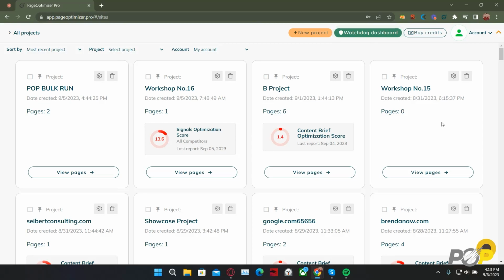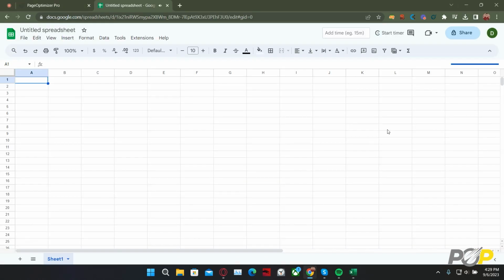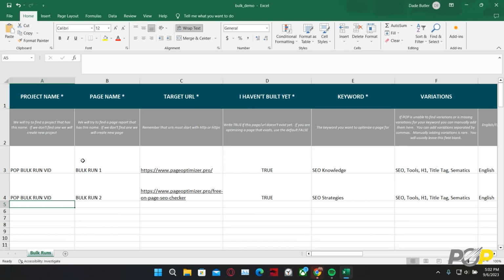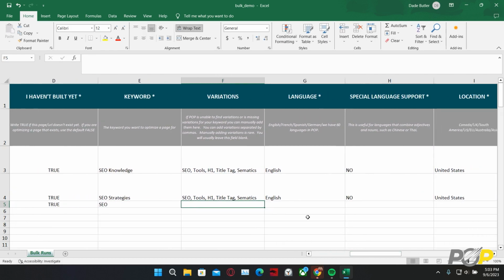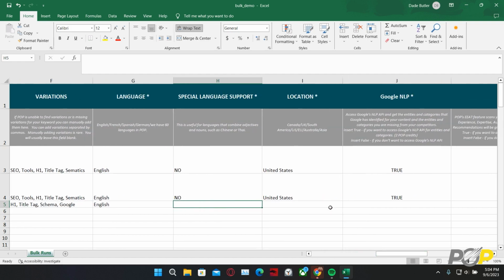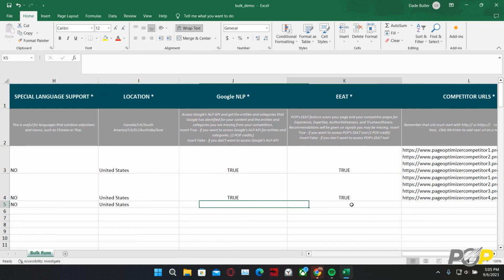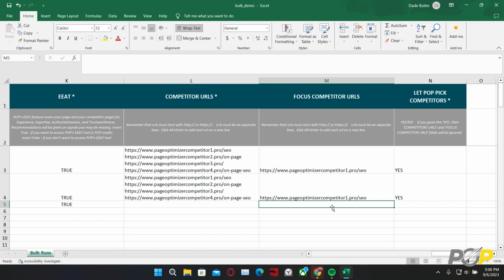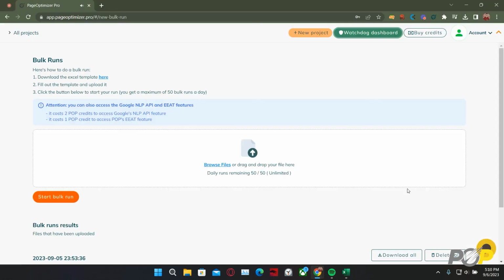How to Set up Excel Sheet for Bulk Run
If you're on a Team plan, you can set up a bulk run -  POP will simultaneously run multiple reports and you'll get notified once your bulk report run is complete. In this video, you'll learn how to prepare an Excel sheet for a bulk run.

Important Note: The Bulk Run feature is exclusively available to Team plan users.